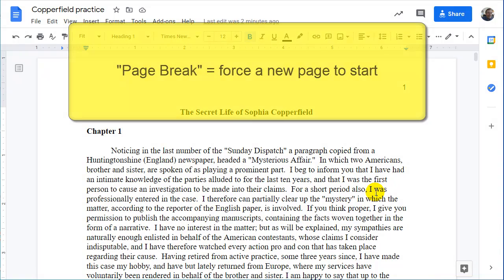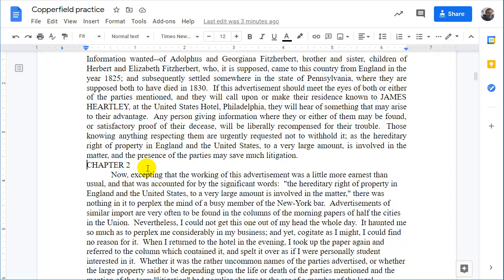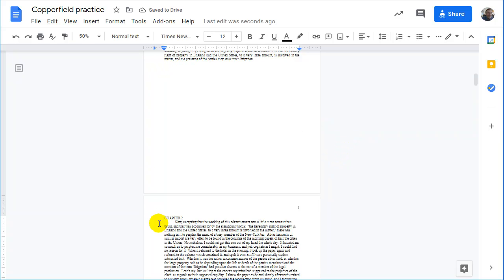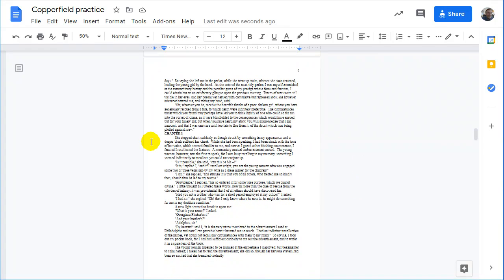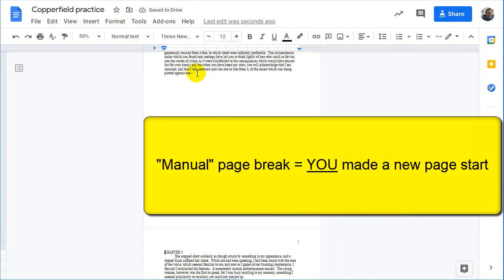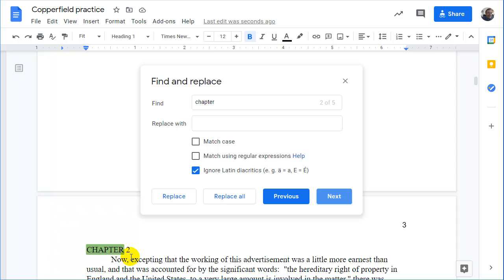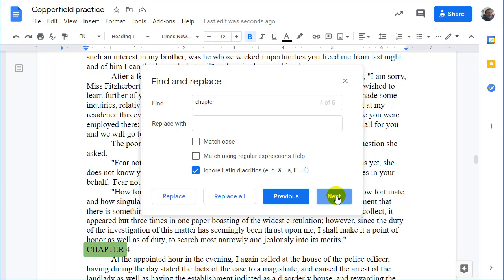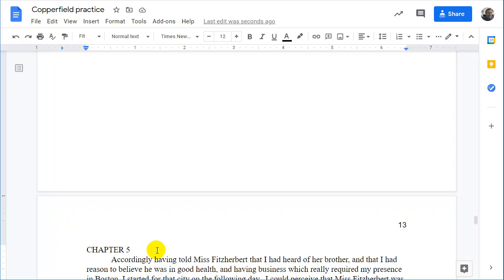Page Breaks and Find-EHMS-Docs-9